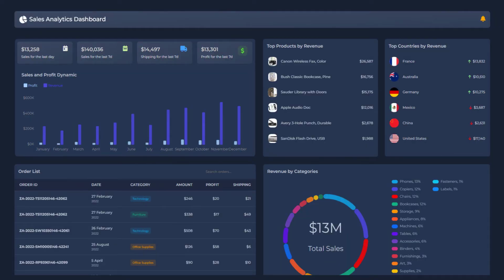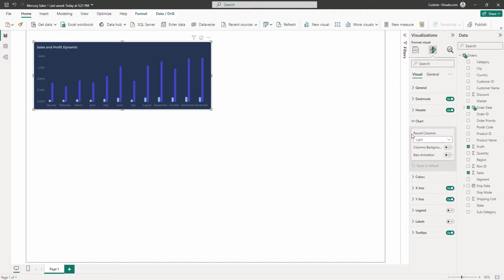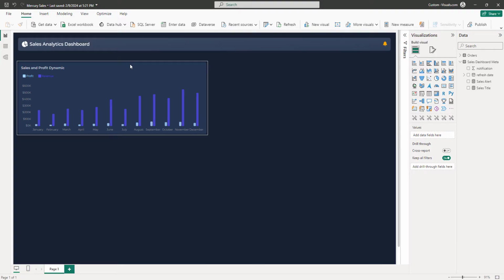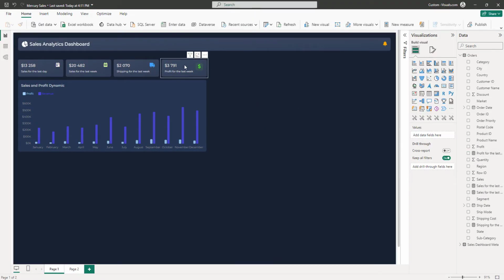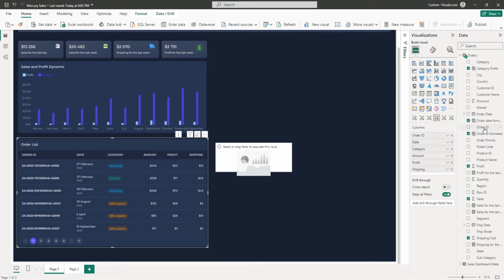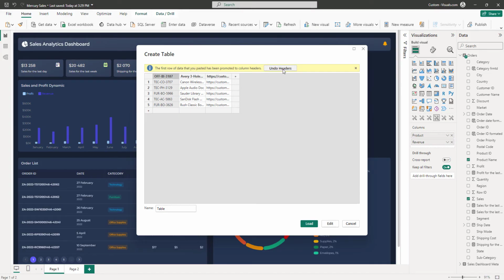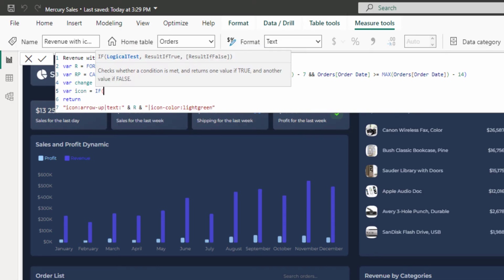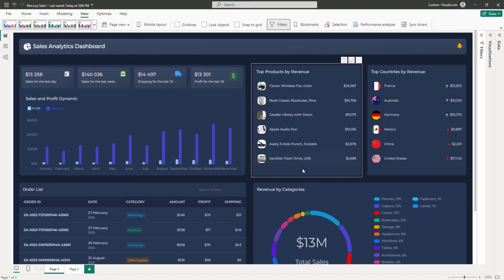Power BI Amazing Sales Dashboard Building with Custom Visuals Tutorial for Beginners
Live Demo, DataSet And Bundle links in the first pinned comment

Custom Visuals for this Dashboard and the dashboard itself:
Hi guys!
Today we are going to create such an amazing dashboard that is absolutely incredible for the Power B I dashboards we are used to.
First, let's take a look at it.
The first is the visual of the header, which in addition to the title contains a notification with a link to your personal account.
Next we see stunning cards with key indicators, one card representing one visual.
Below them is a column chart with sales dynamics. The legend allows you to highlight series, as well as turn them on and off by clicking. Of course there are tooltips and much more.
Then on the right there are two lists (these are visuals of the table) created using Power Styles, in one list there are top products, in the other there are top countries. Visuals support highlighting on hover, as well as cross-selection of data by clicking on rows.

Below is a list of recent orders. This also represents a table with Power Styles. Order IDs are clickable links that can be followed, for example, to the CRM system. The table has pagination mode enabled for convenience.
A search visual has been added to the table. It allows you to quickly find the desired order in the table using the specified fields.
The dashboard ends with a donut chart displaying sales by product category. The chart allows you to cross-select report data, as well as highlight the desired categories when hovering.
00:00  Demo
01:47 Adding Column Chart
08:10 Adding Header
12:11 Adding Cards
18:30 Adding Current orders Table
24:17 Adding Search Box
27:03 Adding Donut Chart
29:16 Adding Top Products table
33:20 Adding Top Countries table
40:07 Adding undercover